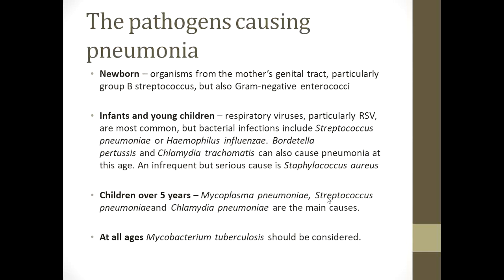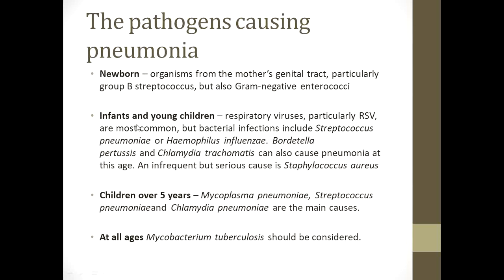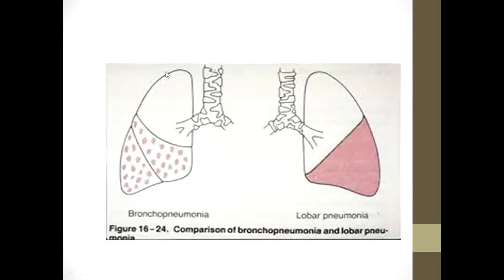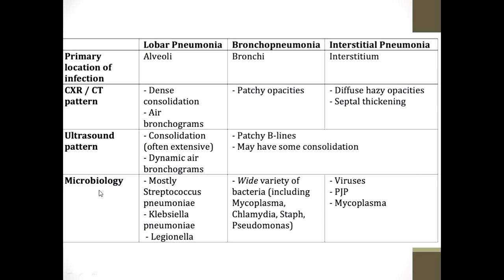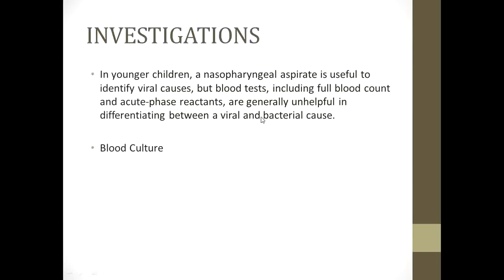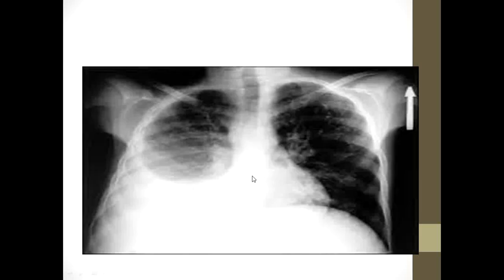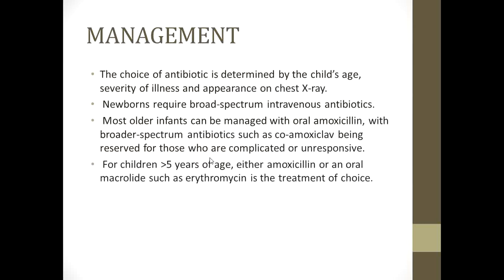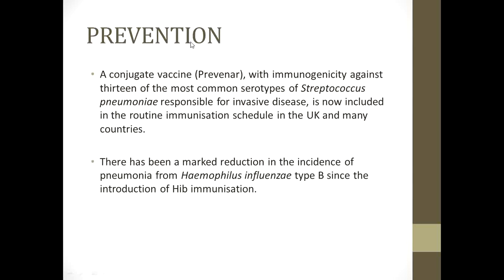Lecture of Dr Muhammad Awais, Paediatrics Department Topic: Pneumonia in Children